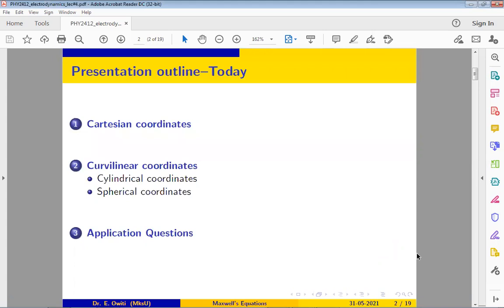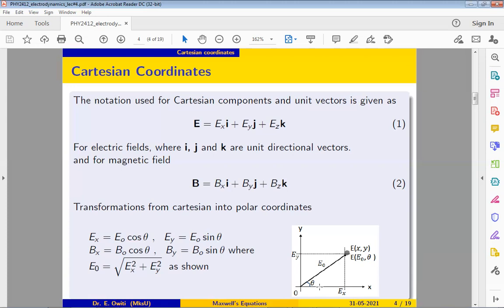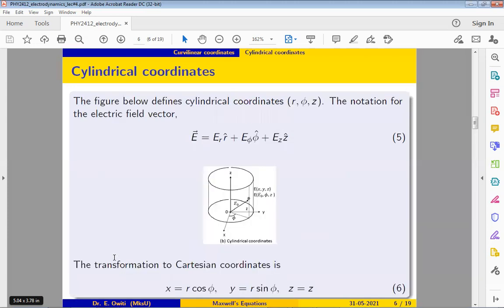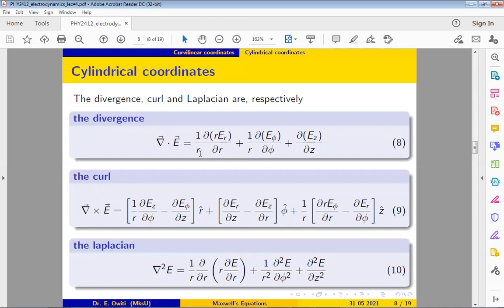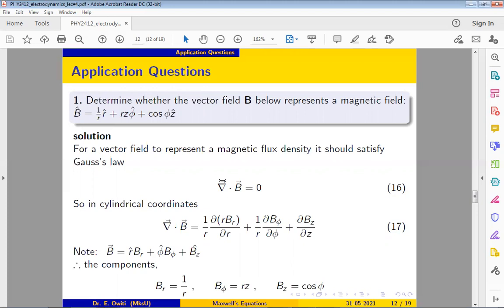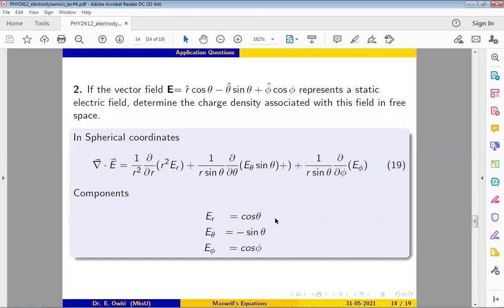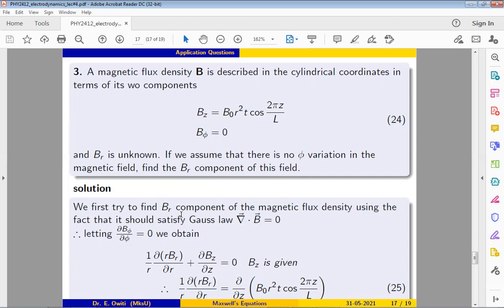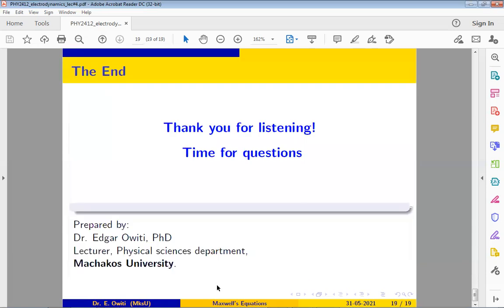Curvilinear coordinates for E and B fields in Maxwell's Equations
The lecture covers, cylindrical and spherical coordinates applied in Maxwell's equations